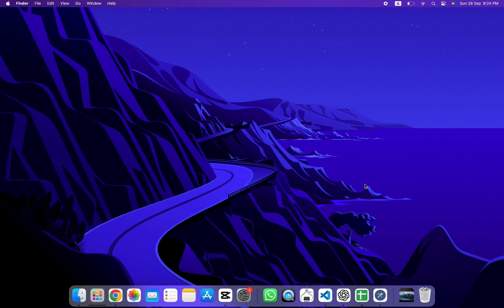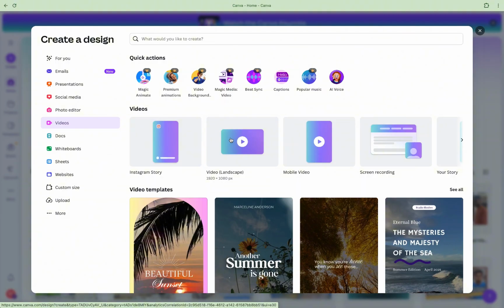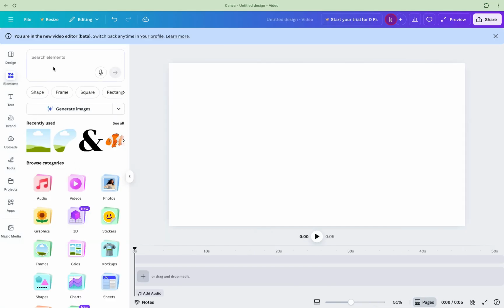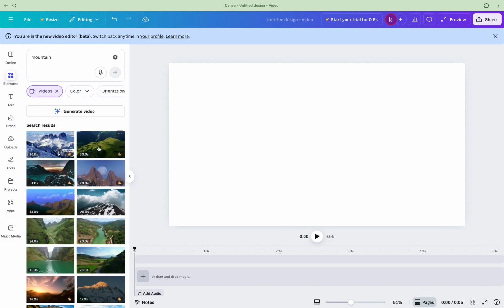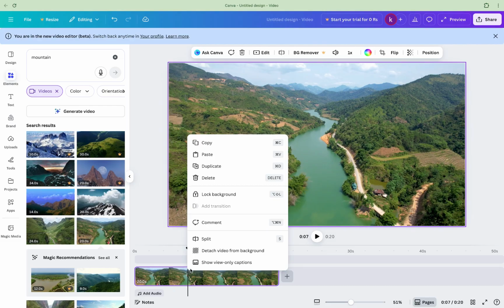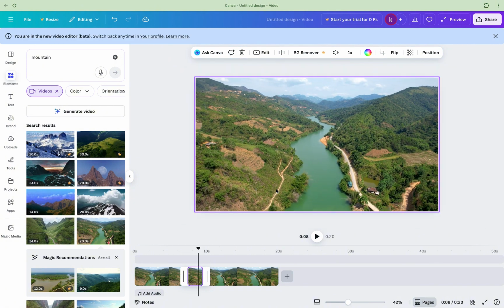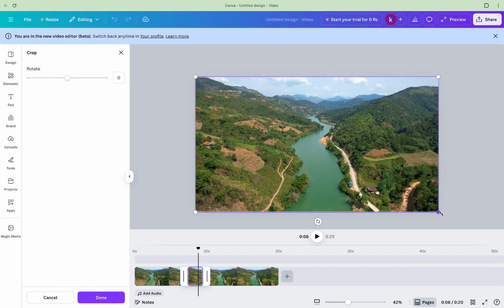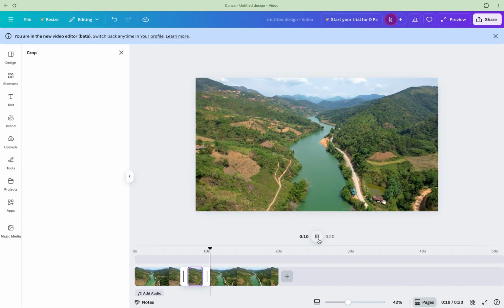How to Make Zoom In Effect in Canva | Zoom in Video Tutorial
Learn how to make a zoom in effect in Canva with this full step-by-step tutorial.
This video shows how to zoom in on videos in Canva using simple animation and timeline tools.
Perfect for reels, shorts, presentations, and social media videos.

✔ Zoom in effect in Canva
✔ Video animation step by step
✔ Beginner-friendly tutorial
✔ Works on Canva free & pro